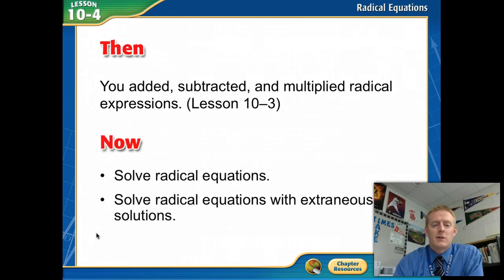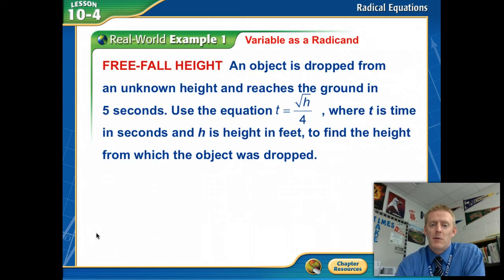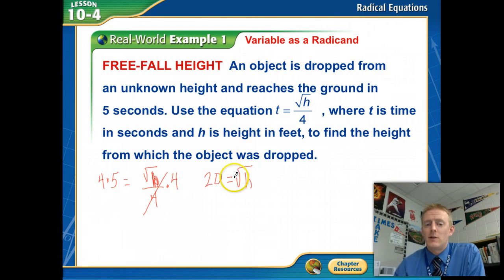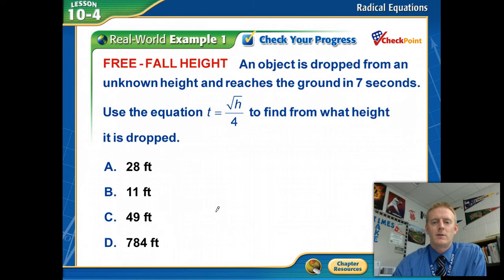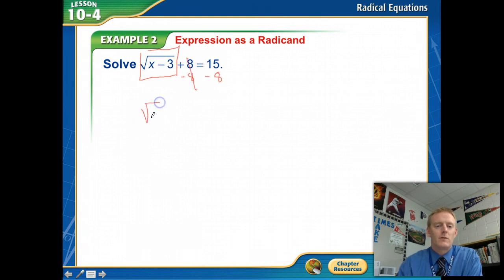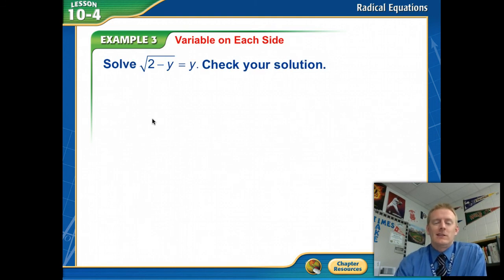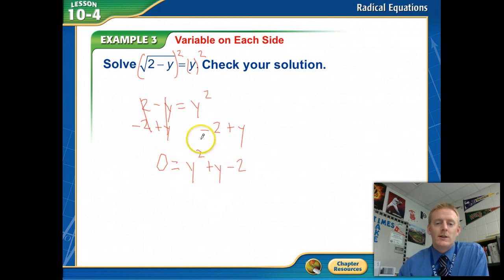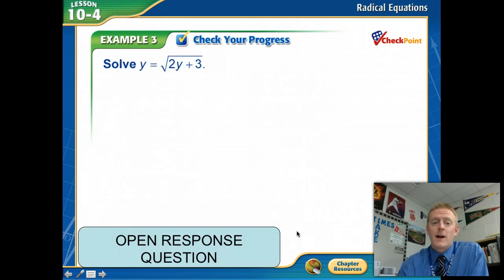10.4 Radical Equations